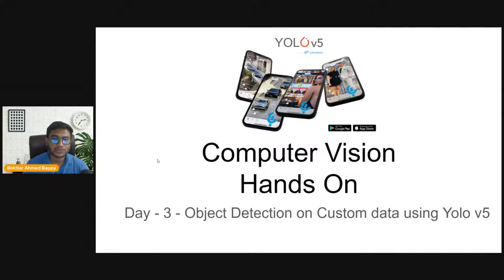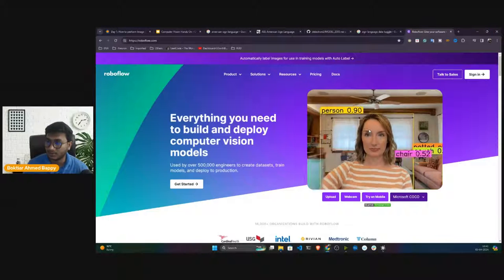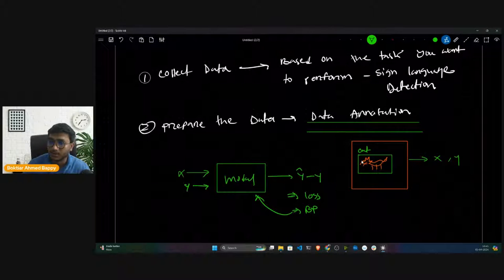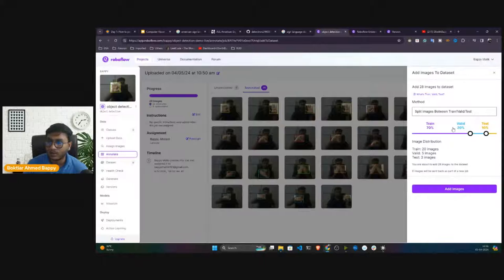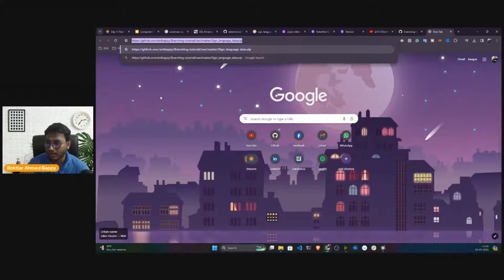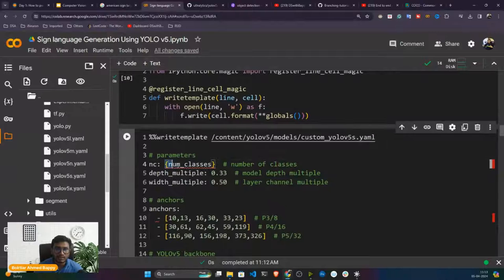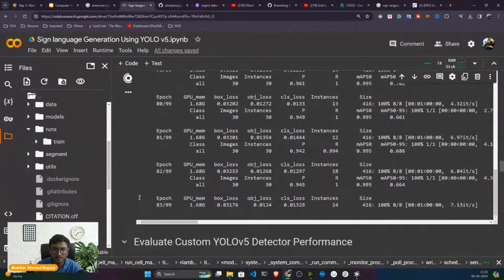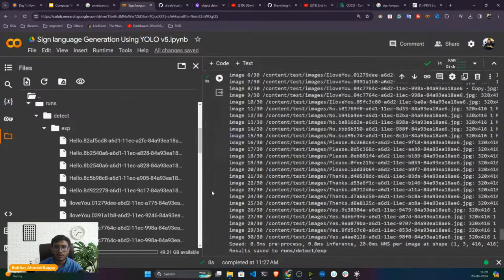Object Detection on Custom data using Yolo v5 | iNeuron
Unlock the power of YOLO v5 for object detection on custom data sets!

In this comprehensive session we'll guide you through the process of training YOLOv5 to detect objects in your own images or videos.

Whether you're a beginner or an experienced practitioner, this video will provide step-by-step instructions, tips, and tricks to help you achieve accurate and efficient object detection results.

Don't miss out on this opportunity to level up your computer vision skills and tackle real-world object detection tasks with confidence.